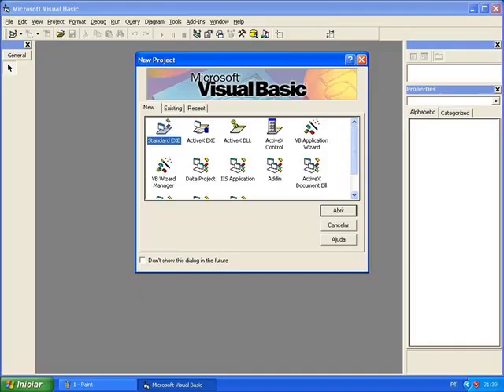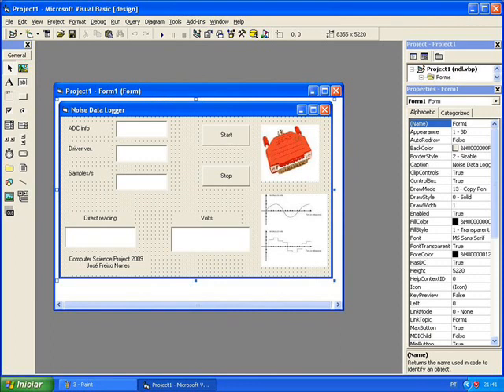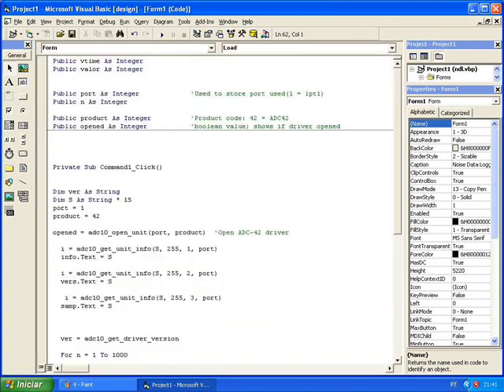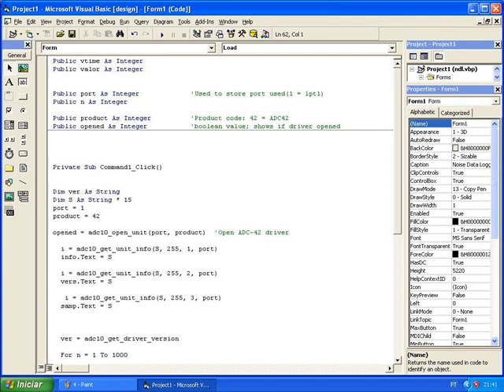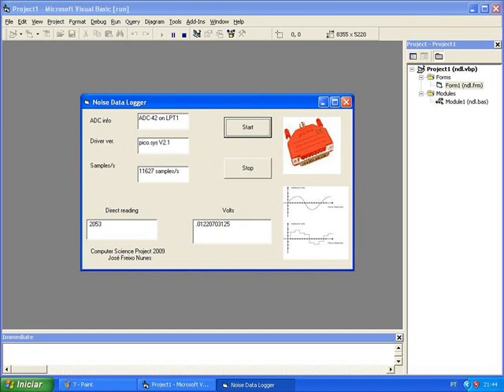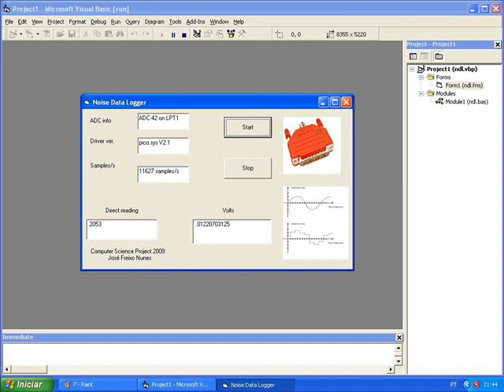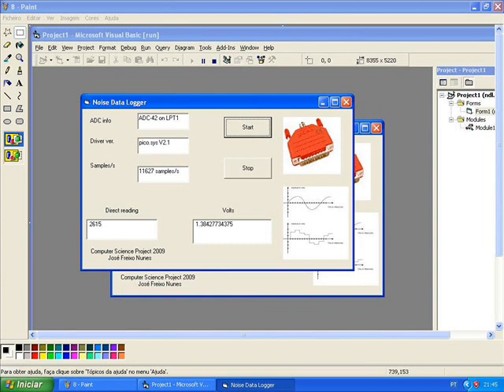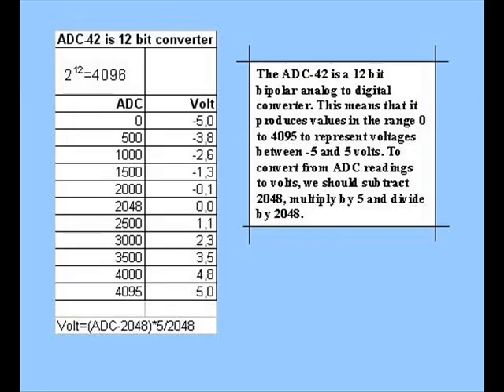ADC VB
Visual Basic    Pico  ADC-42